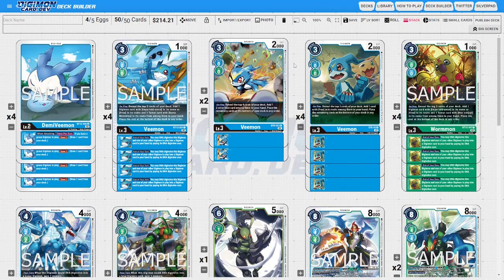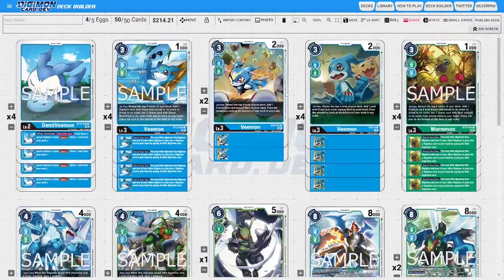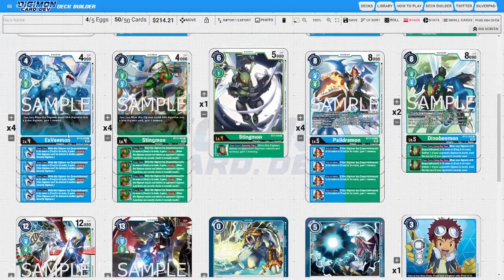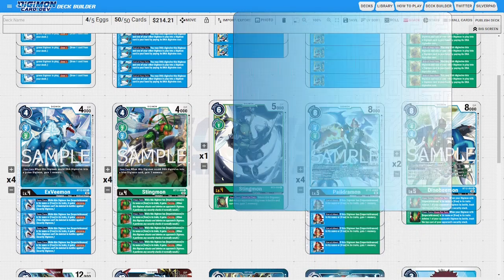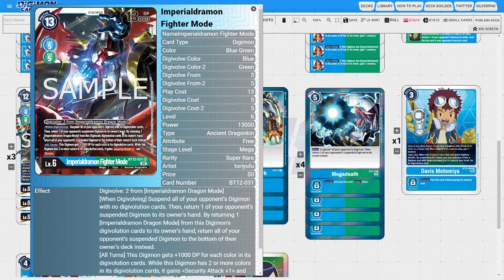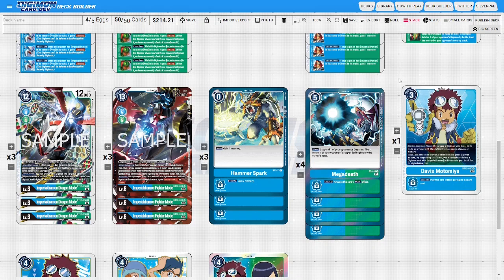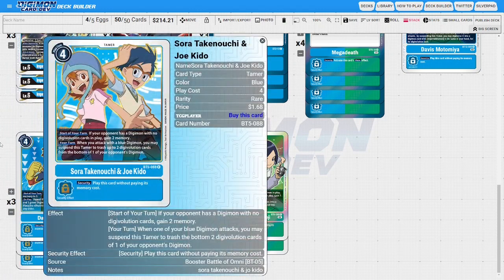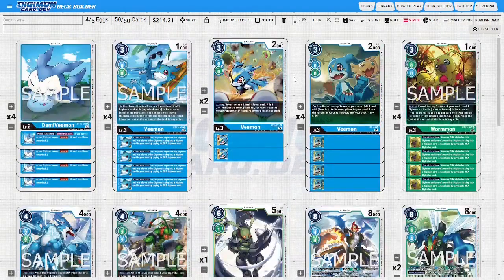Digimon TCG BT12 Imperialdramon Deck Profile (Budget Meta!)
We are here with BT12 Deck Profiles! This time we're talking about a very budget friendly Imperialdramon ! Please don't forget to hit that sub button and make sure to hit the like button if you guys are enjoying all of the content and to keep up with all the content coming!!!